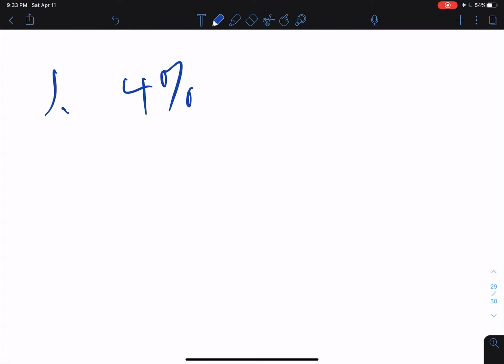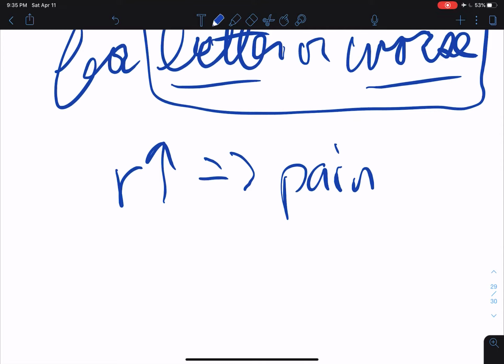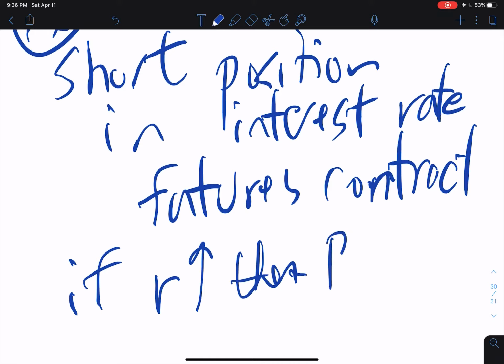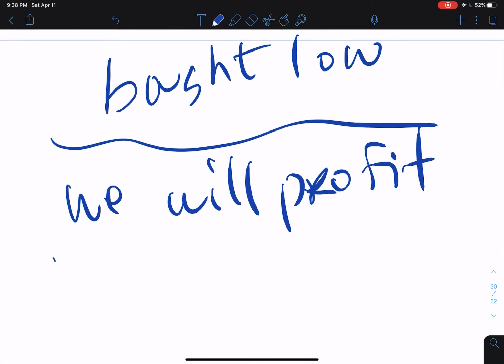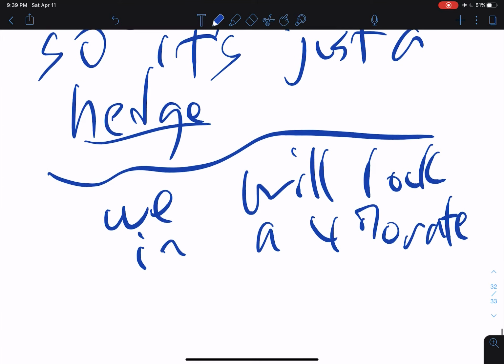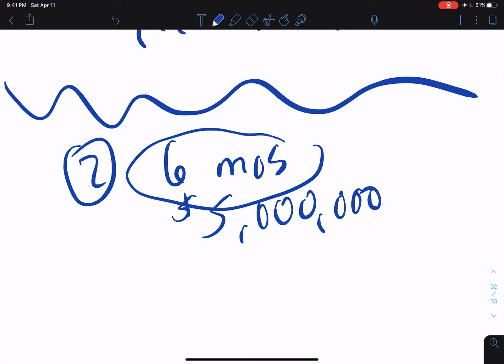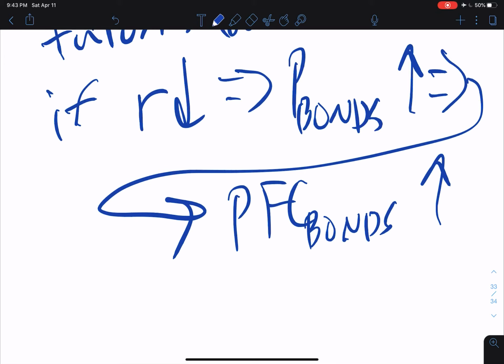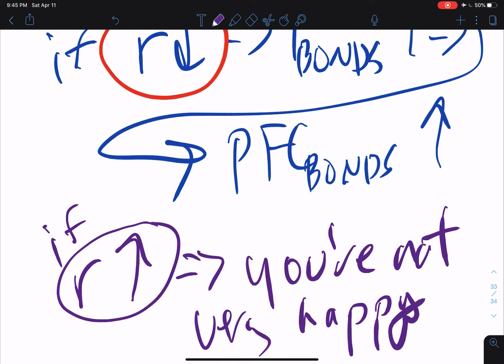Groovy futures 11